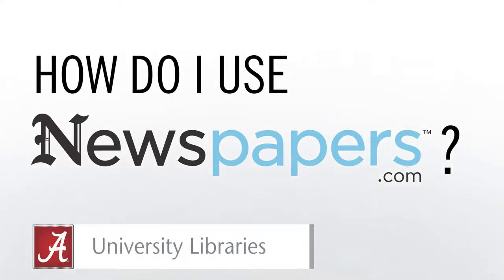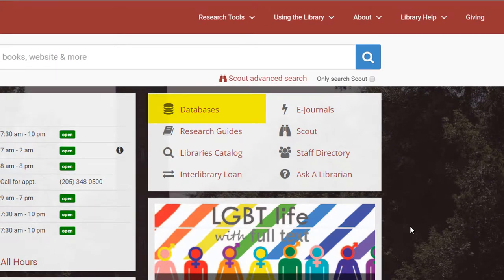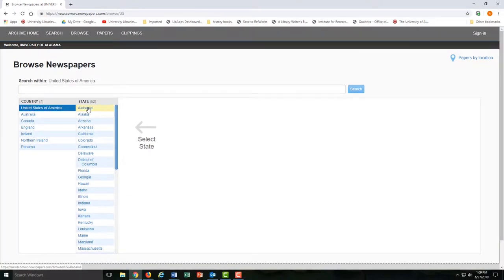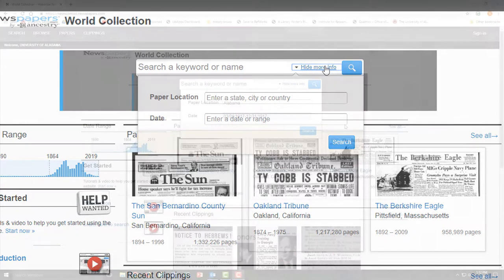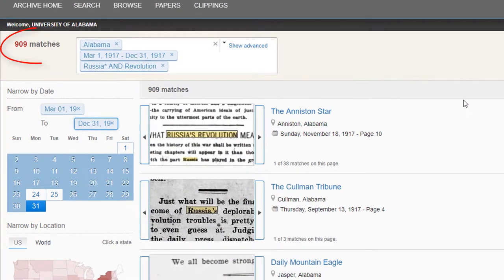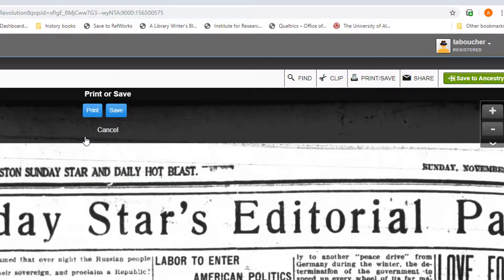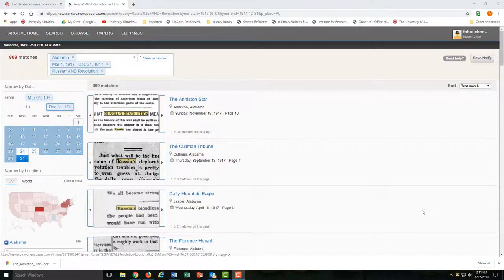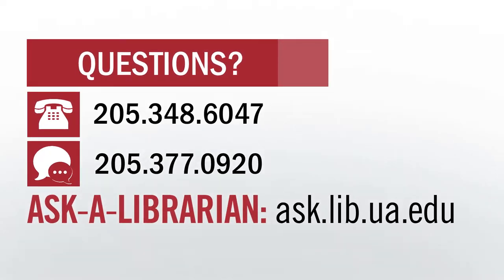How to Use Newspapers.com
Learn to navigate the Newspapers.com database, perform browsing and complex search functions, and save clippings using a free user account. Tutorial developed by the University of Alabama Libraries.

libraries.ua.edu

Transcript:

Hi, my name is Alex, and in this tutorial I’m going to show you how to use Newspapers.com.

Newspapers.com provides a little bit of everything. You'll be able to find small-town Alabama newspapers like The Sumter County Sun, and you'll also be able to access bigger city papers like The San Francisco Examiner.

To find Newspapers.com, first go to the libraries website, choose “databases” and use the database search bar. If you’re planning on doing serious research with newspapers.com, I would recommend creating a free account. Later on in this video, we’ll show a few things you can do with it.

Before we get into searching, let’s go through the ways you can locate papers by location. First you can click browse, choose a state, then a city or town. Alternatively, we could choose “papers” and search for a location. In this case I’ll look for Hendersonville, North Carolina. And now let’s get to our search. Newspapers.com has a fairly simple search, with one search bar. You can choose “add more info” to narrow your search by location or date.

For this video, we’re going to look for coverage of the 1917 Russian Revolution from Alabama newspapers. So we’ll start with the date range and location and then search for Russia AND revolution.

One quick advanced searching tip is to put an asterisk on the end of Russia. That will look for branched spellings of the word, such as Russia’s, Russian, and so on. We get 909 results, which is not a bad number.

You’ll see each of your words highlighted and you can use the arrows to scroll through each mention.

If you’ve found an article you want to keep, you can choose print/save, then choose the entire page or a select portion, then print or save.

If you’ve created an account, you can choose to make clippings of articles. Just choose clip, drag and place, add a description or not, and then select clip again. You can view your clippings here or with the button at the top of the screen. Another reason to create an account is the ability to save searches. That way you can keep track of the searches that you’ve already run, and come back to them if they were useful. Just choose save/notify, and your search will be saved. Choose search at the top of the screen…and you’ll see you recent searches…and your saved searches.

And that’s all for this tutorial. Hopefully you learned the basics of using Newspapers.com, and if you have any questions just ask a librarian.